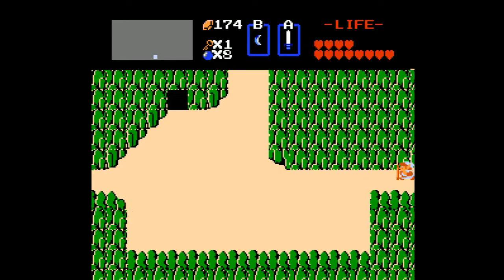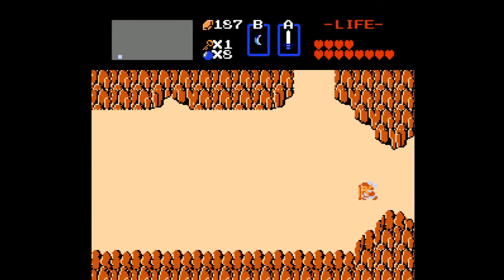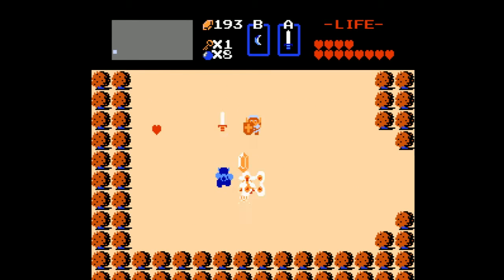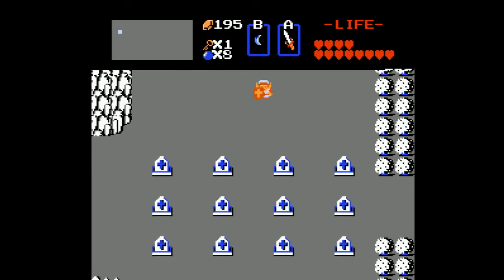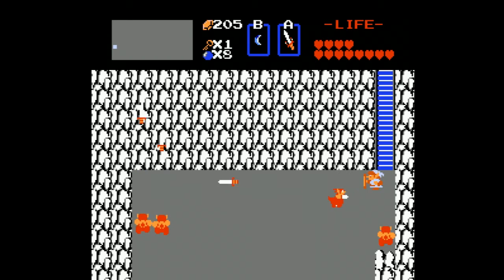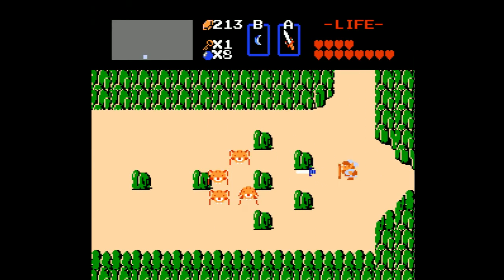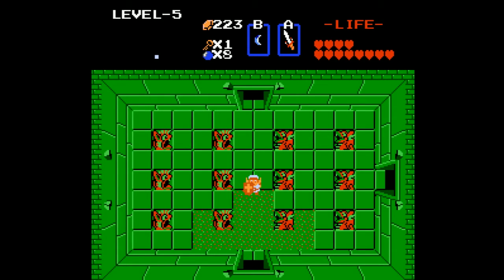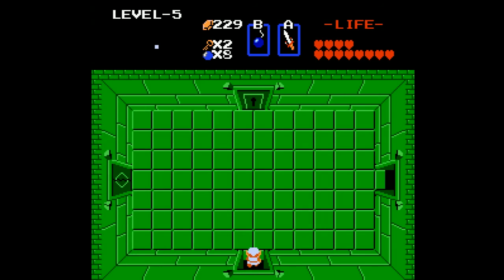Mastering the Grave - Let's Play Legend of Zelda Part 9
In this part, we head off in another seemingly random direction, exploring more of the world as we go.  This time, we make it through the Lost Woods to find the cemetery.  There, we can find a gravestone with a secret hidden underneath.  After getting that secret, we're off to the next dungeon.